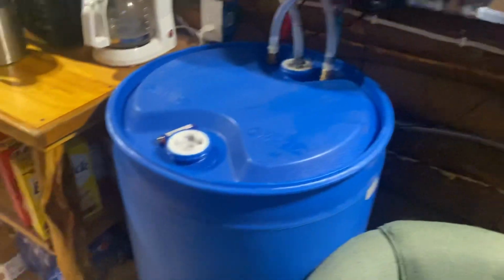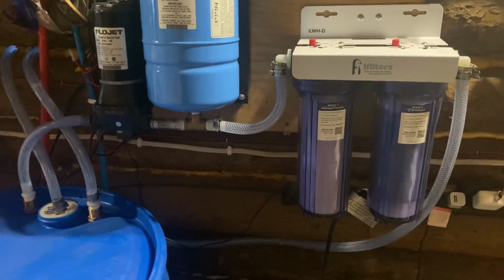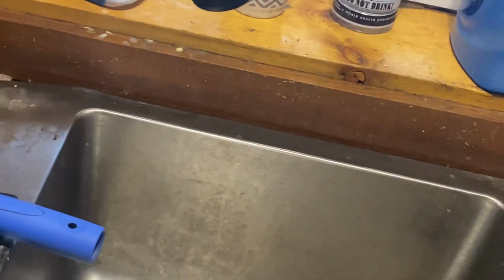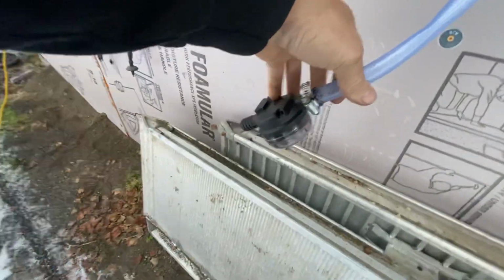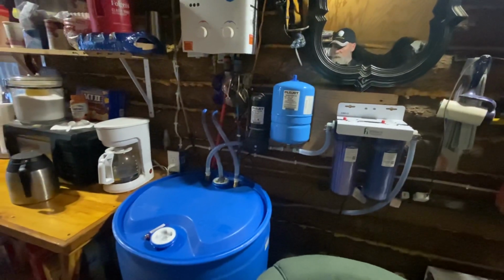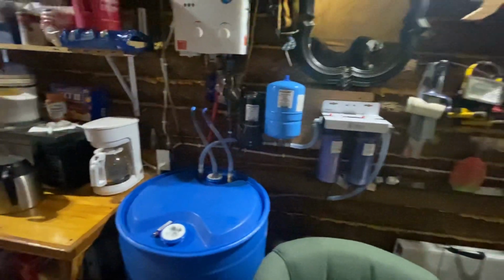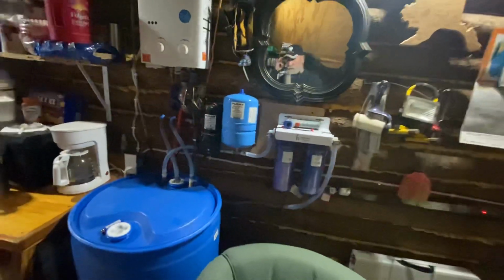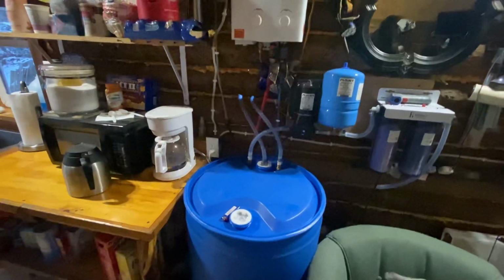Off grid water system in my Alaskan log cabin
This is how we have water in my old log cabin.